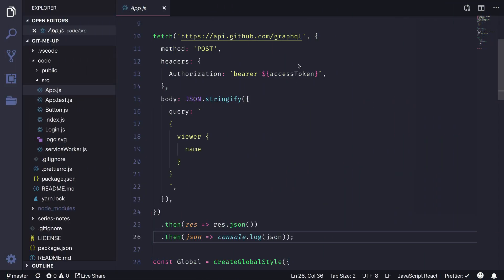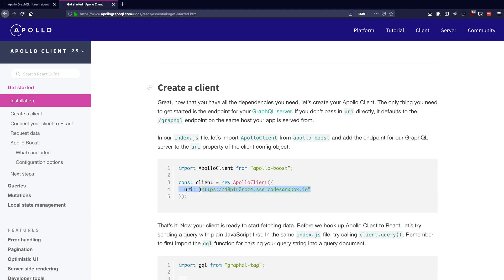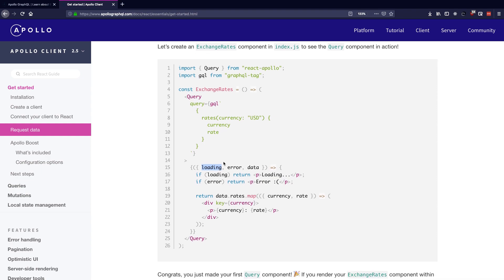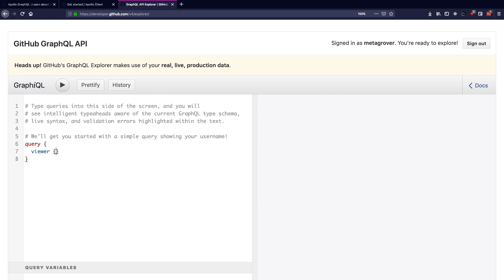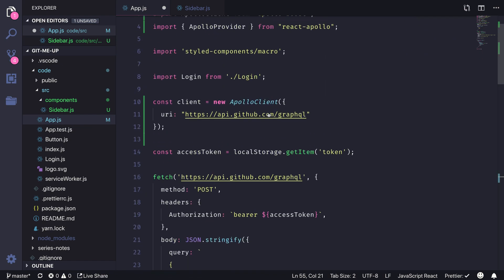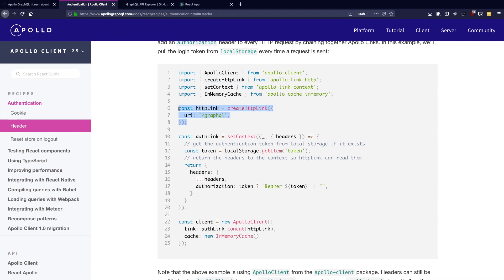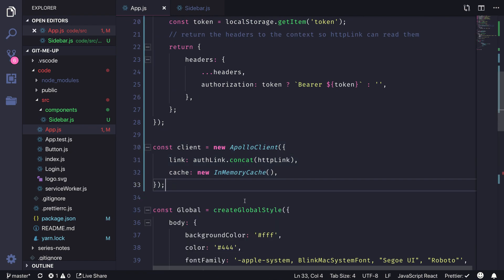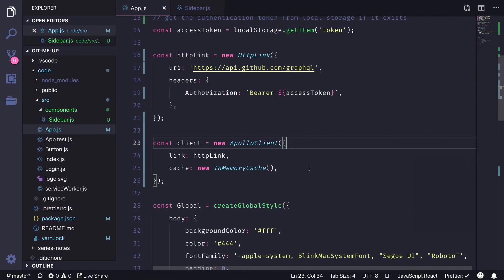Learn GraphQL: Queries with Apollo client #7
In this course, we will learn the fundamentals of GraphQL and build a GitHub Activity Feed app with React, GraphQL and Apollo Client.